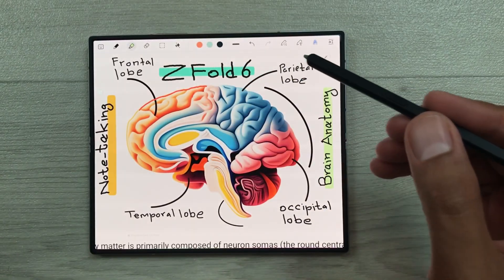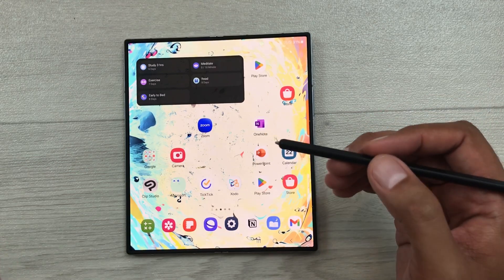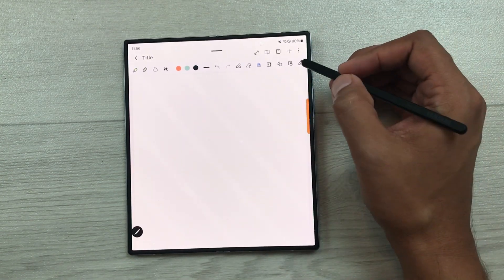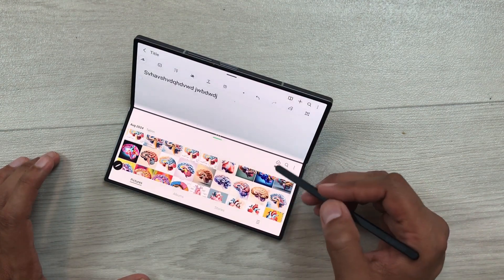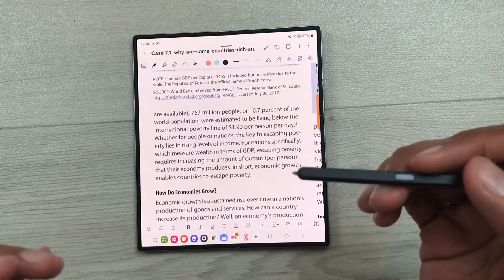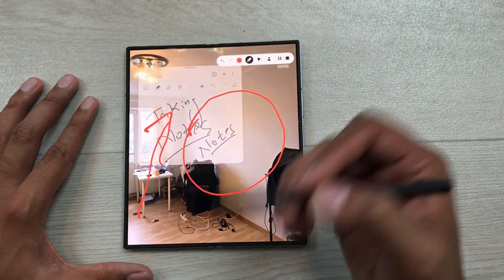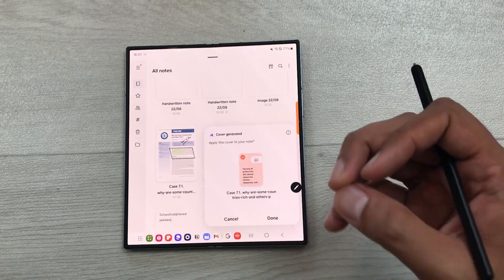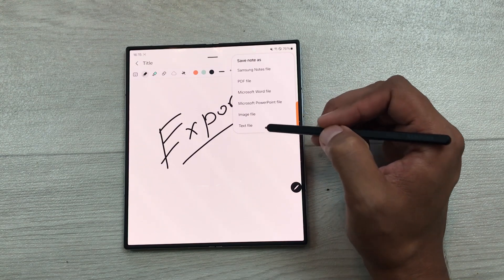Galaxy Z Fold 6 - How to Take Notes With Samsung Notes - 20 Best Features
Z Fold 6 S Pen Phone Case

S Pen Fold Edition

Tempered Glass z Fold 6
Note Taking On Samsung Galaxy Z Fold 6 With S Pen - Top 20 Powerful Features
In this video i am showing how to take notes on Samsung Galaxy Z Fold 6 with S pen. I am using Samsung Notes for note taking. You can do pdf annotations, bring data from different sources to your notes, do voice recordings and much more.
Time Stamps:
00:00 - Intro
00:13 - Drag Image and Text
1:35 - Samsung Ecosystem
2:36 - Summarise Website
3:44 - Sketch to Image
5:11 - Align Handwriting
5:40 - Video Object to Notes
6:25 - Autoformat Notes
7:06 - Flex Mode Panel
7:54 - Circle to Solve
8:36 - PDF Annotations
9:47 - Smart Select
10:30 - Gemini for Notes
11:21 - Voice Recordings
12:06 - Notes on Videos
13:32 - Tools
15:23 - Generate Covers
16:50 - Backup Notes
17:14 - Categorization
17:48 - Lock Notes
18:02 - Export Notes